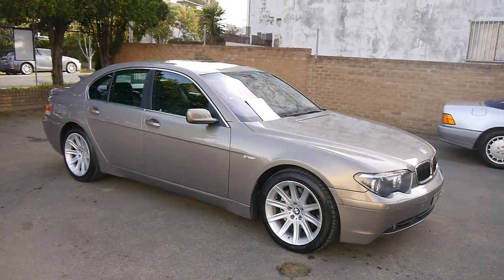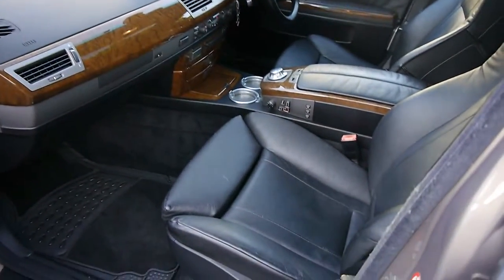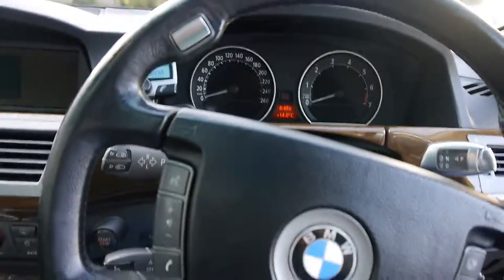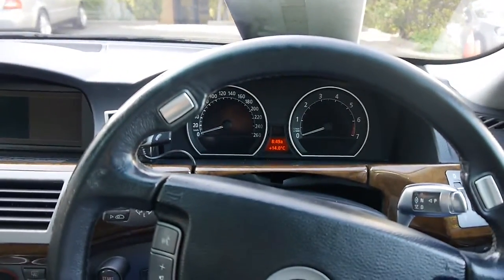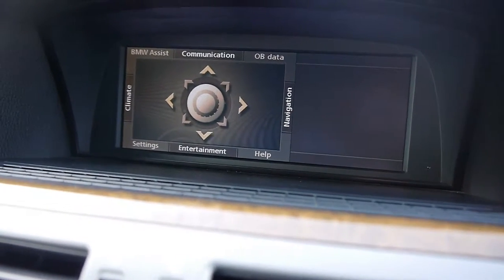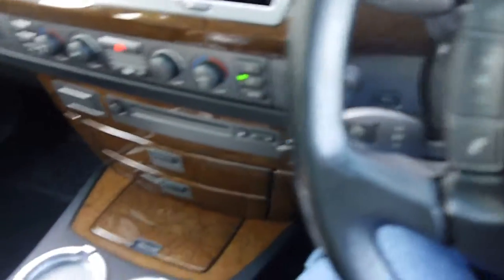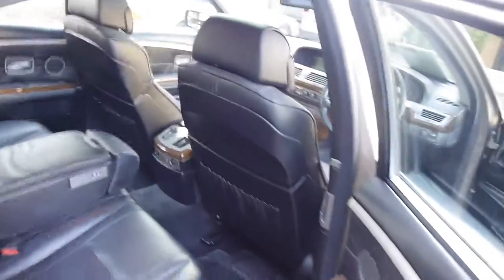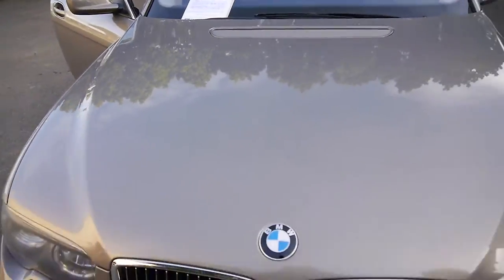BMW 745i E65 Sedan